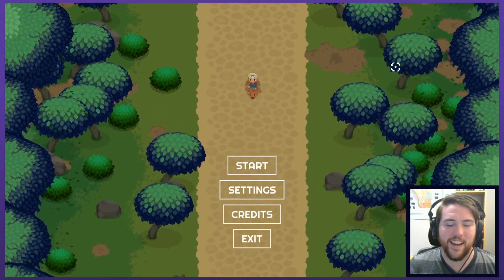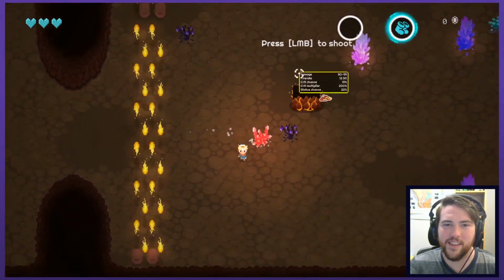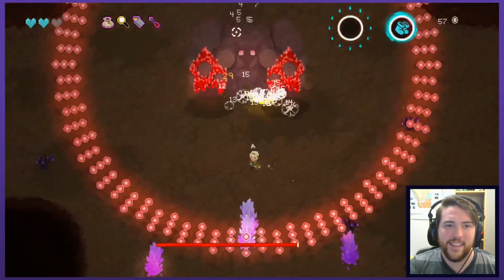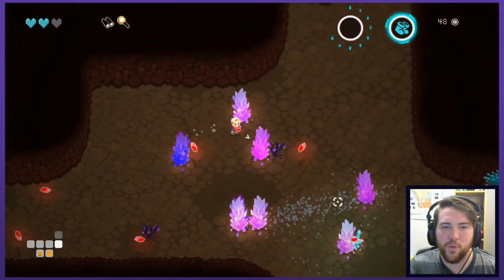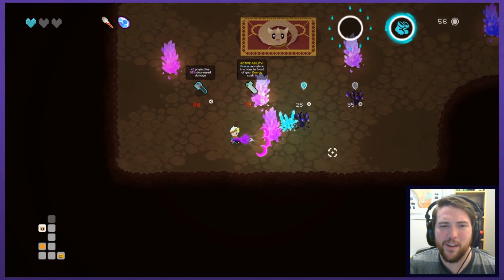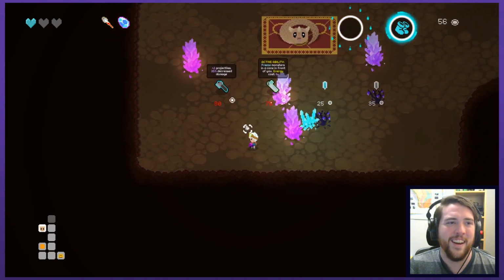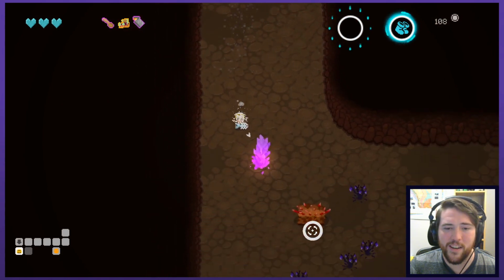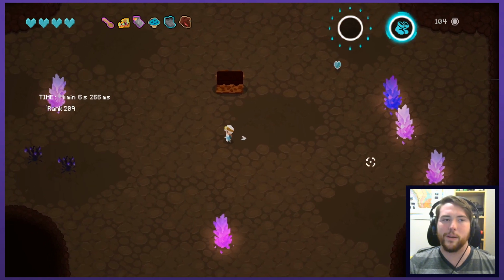HARDCORE BULLET HELL ROGUELIKE | Let's Play Ether Loop | Graeme Games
Let's Play Ether Loop
PC Gameplay

Welcome to ETHER LOOP from Moon Lens, and action oriented twin stick roguelike. While you've likely seen LOADS of games that fit this genre, Ether Loop gameplay specifically puts a greater focus on the bullet hell aspect, keeping you on yours toes and dodging non-stop.

Ether Loop steam description:
"Ether Loop is a hardcore fast-paced bullet hell with roguelike elements. Descend the unforgiving depths of a mysterious world, encounter challenges, discover dynamic environments and fight ruthless creatures while unveiling the secrets of Ether Loop."

I am really excited about this early promise of Ether Loop game. I would definitely recommend picking it up! It's being sold for cheap, had loads of content, and is still seeing updates!